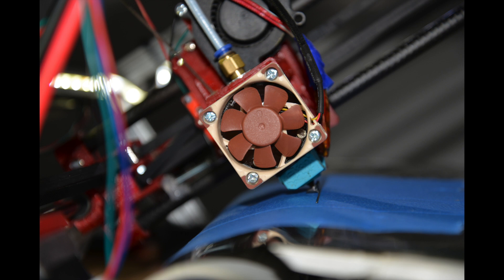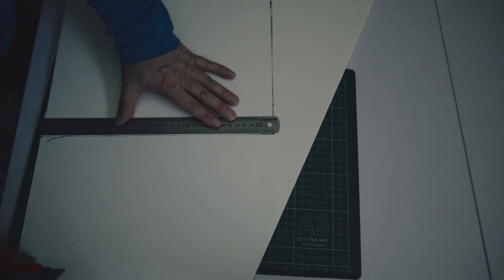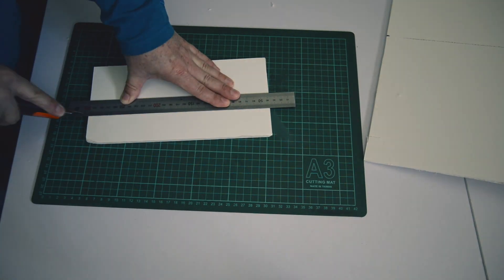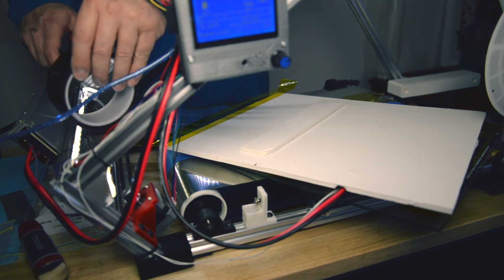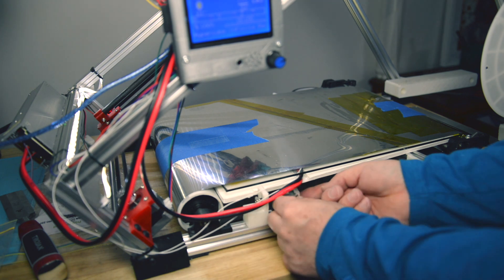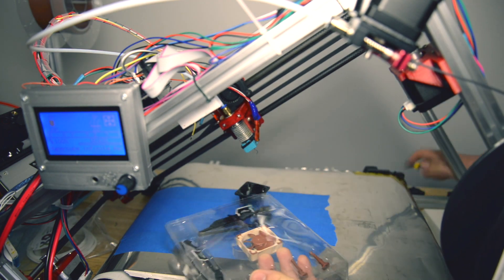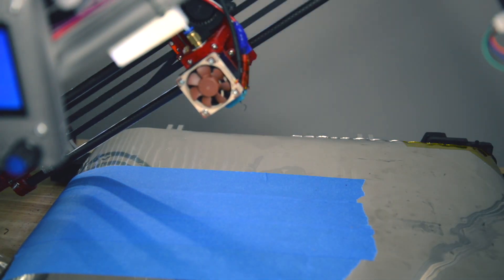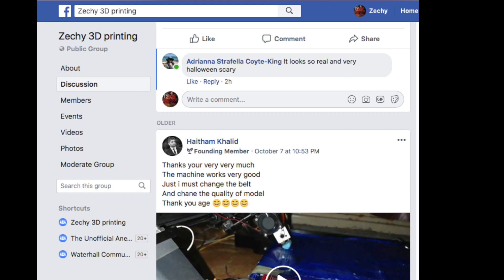Hypercube Infinite: Noctua fan and Insulation on heatbed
I added a Noctua fan and used foam board for insulation.